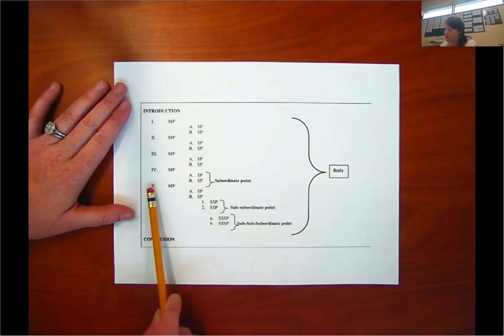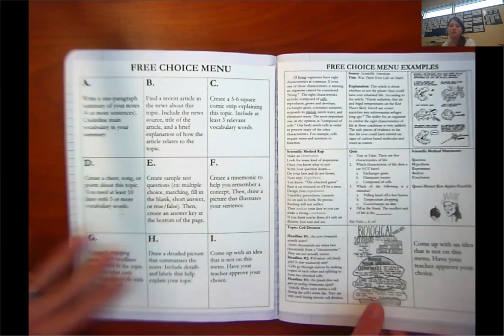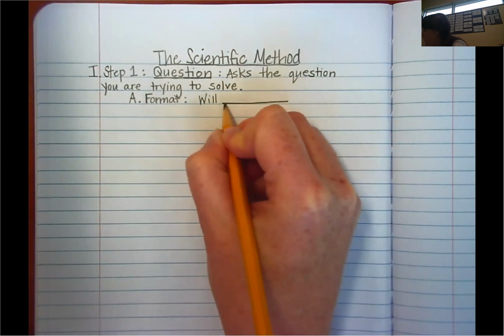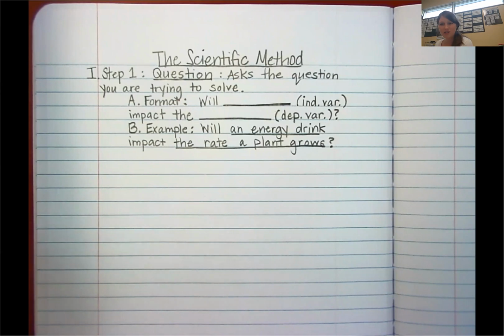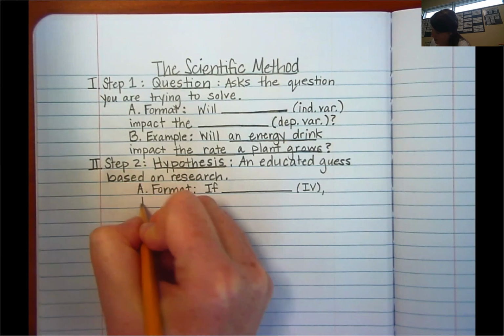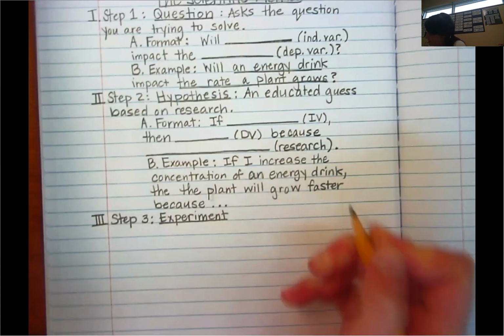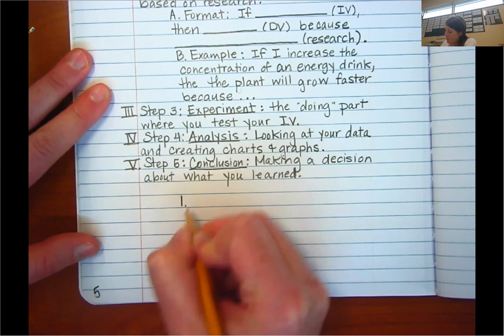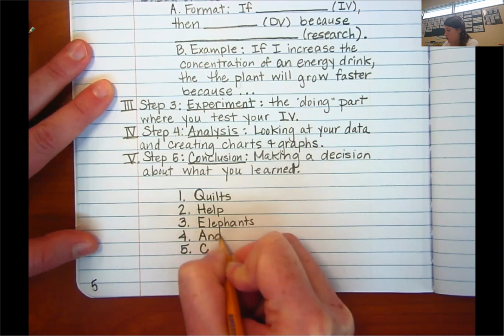Scientific Method Notes